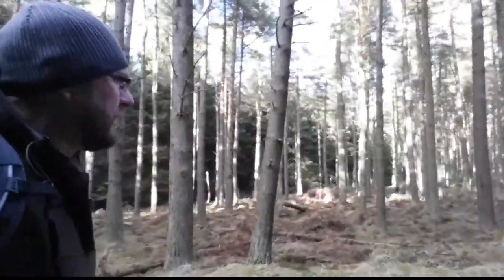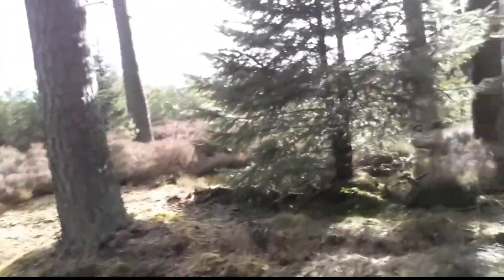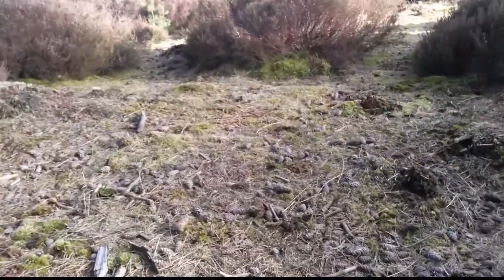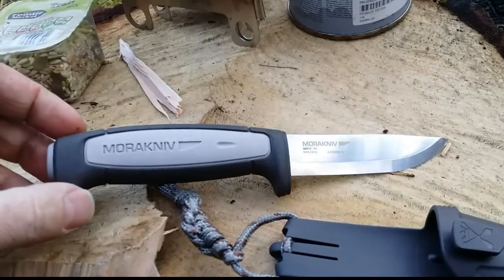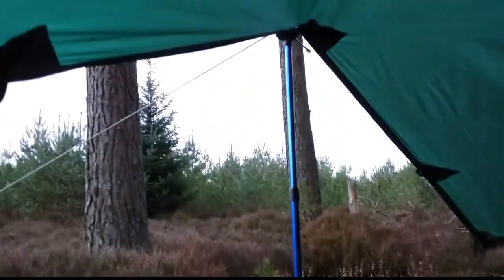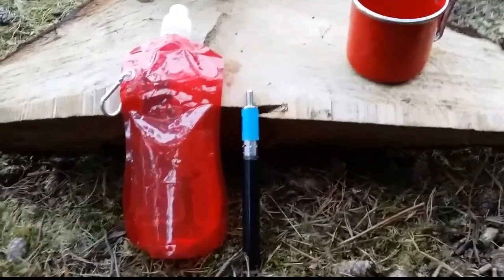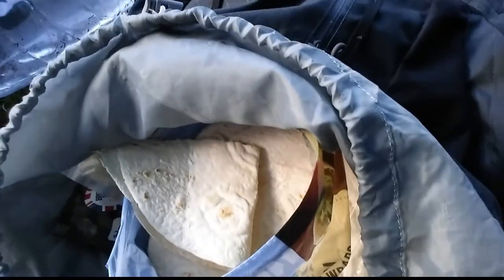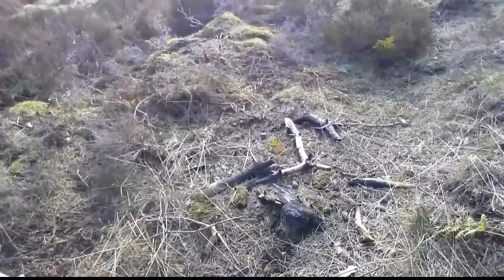First Solo Wild Camp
My first ever solo wild camp. Video features some kit breakdown and observations.